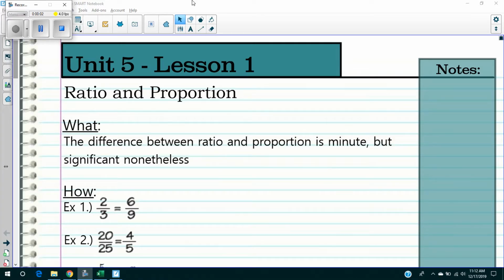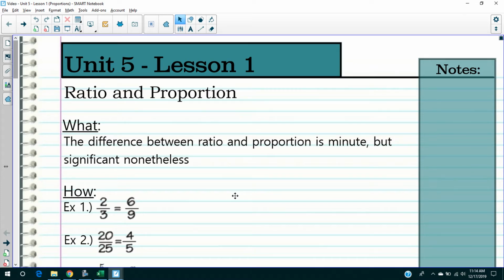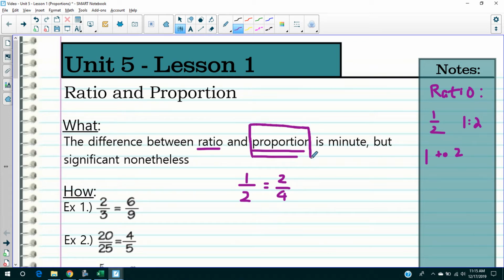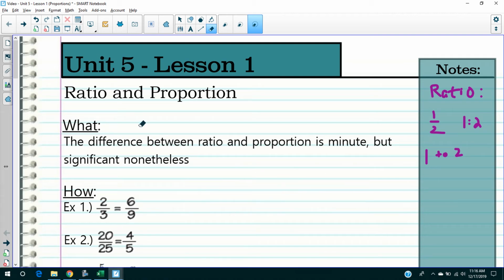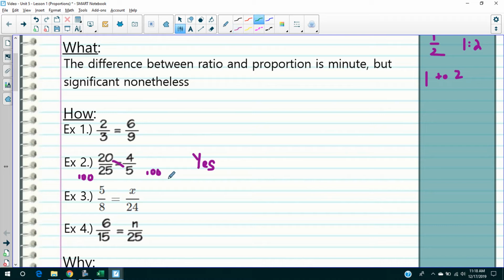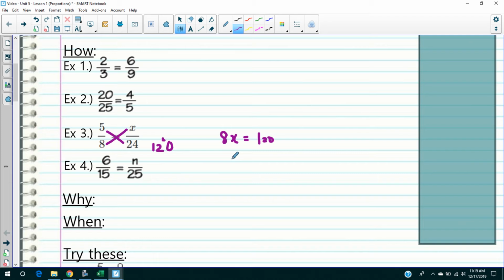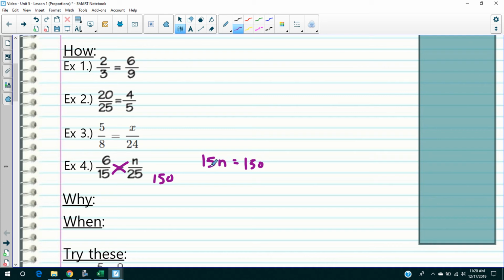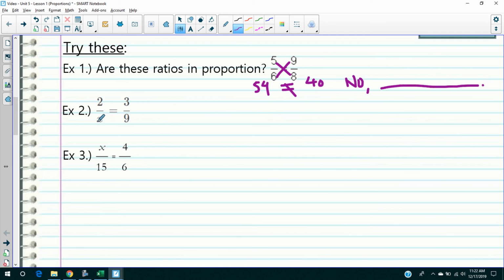[Tutoring Video] 6th: Unit 5 - Lesson 1 (Proportions)